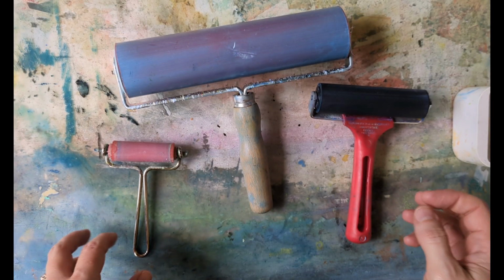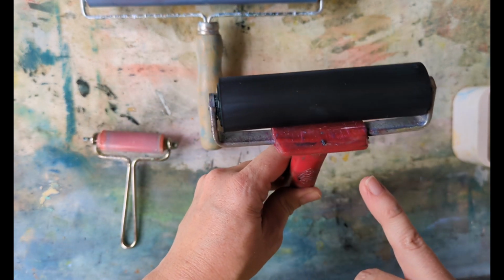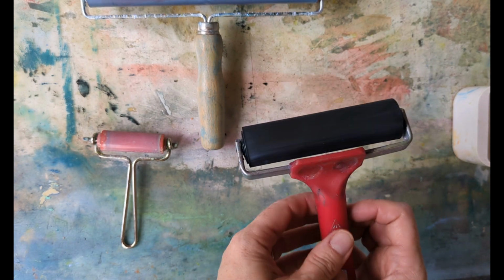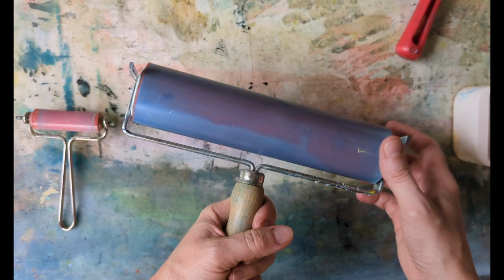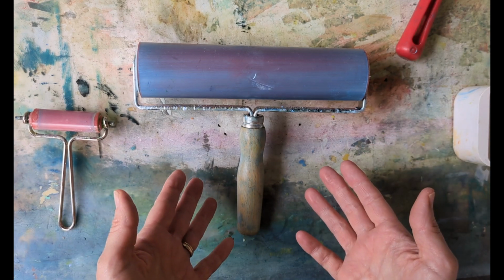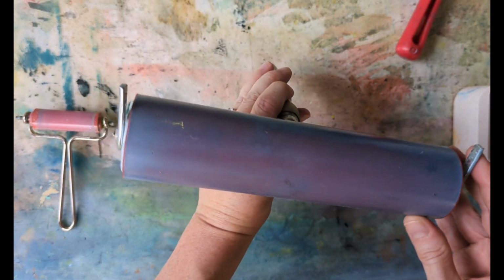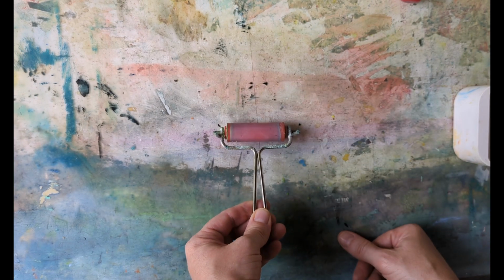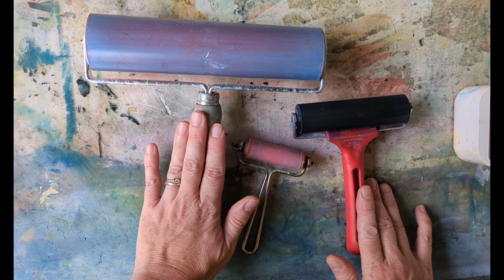My Favourite Rollers (or Brayers) for Hand Printing at Home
In a new occasional series I'm taking you through the tools I use to hand print at home.  Today it's rollers- or brayers.

I'm taking you through the budget options and also what I use when I want something a little more special.

Essdee rollers are available at most art supply shops and also online.

The larger 'Japanese' roller I show (made by Abig) I buy

And the smaller, metal roller (also made by Abig) can be bought